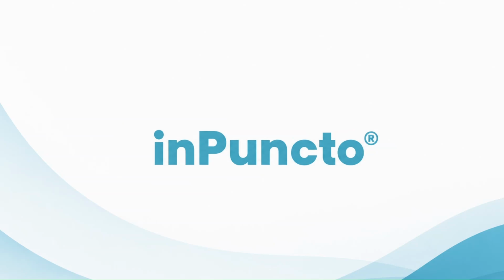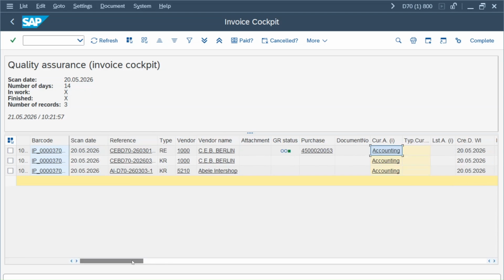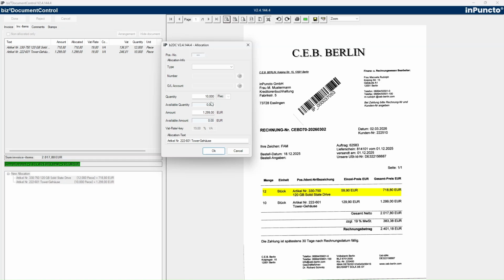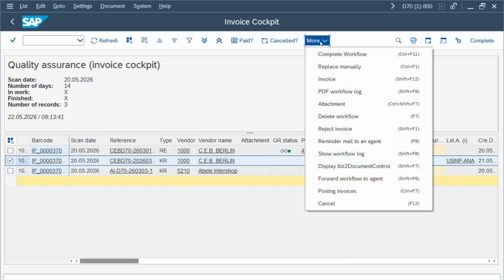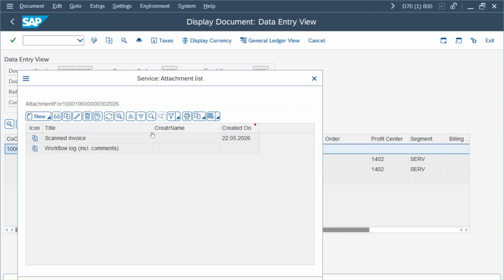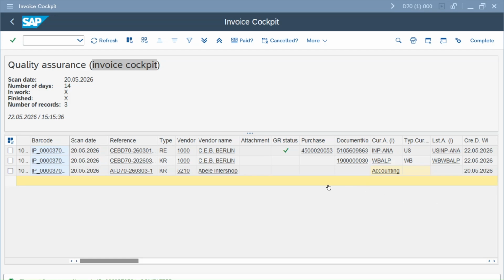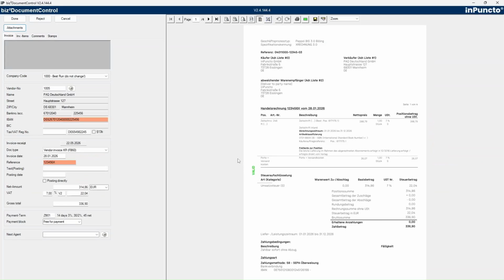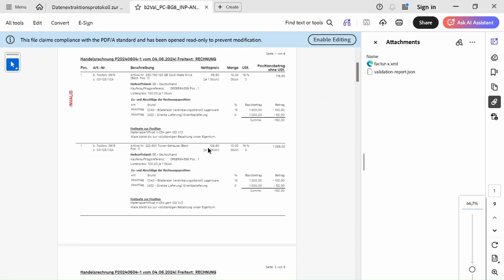SAP Invoice Processing Automation | Full Demo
Discover how to automate your entire invoice processing workflow in SAP —
from scanning paper documents to posting in FI — with zero manual bottlenecks.

In this demo, you'll see:
✅ Scanning paper invoices with biz²Scanner-Front (batch scanning, barcode separation)
✅ Invoice Cockpit overview – real-time status, filtering & agent assignment
✅ OCR data extraction & validation in biz²DocumentControl
✅ Manual & automatic item allocation to cost centers (incl. split rules, e.g. 70/30)
✅ Workflow management – comments, notes, forwarding & approval steps
✅ Mobile approval via biz²DocumentControl@Web (no SAP GUI required)
✅ Purchase order matching – automatic 3-way match with green highlighting
✅ Electronic invoices – XML validation against EU standard EN 16931
✅ ZUGFeRD invoices – hybrid PDF/XML format, automatic validation & error reporting
✅ Automatic posting in SAP FI + full workflow history PDF for audit trail

💼 Ideal for: SAP AP teams, Finance Managers, IT & ERP consultants

📌 Chapters:
00:00 Introduction
00:30 Scanning paper invoices with biz²Scanner-Front
02:00 Invoice Cockpit in SAP
04:00 OCR validation & data correction
06:00 Item allocation & cost center assignment
07:30 Workflow, comments & forwarding
09:30 Mobile approval via biz²DocumentControl@Web
11:30 Email-based invoice submission
14:00 Electronic invoice (XML / EN 16931) processing
22:00 ZUGFeRD invoice – validation & error handling

💡 inPuncto provides fully integrated SAP add-on solutions for document management and enterprise content management (ECM). Over 240,000 users worldwide trust inPuncto.
You too can benefit from our experience and become part of a shared success.

Legal notice:
SAP® is a registered trademark of SAP SE.
Microsoft® is a registered trademark of Microsoft Corporation.